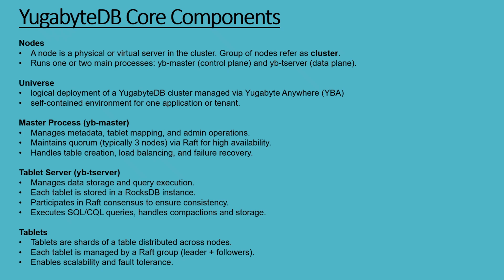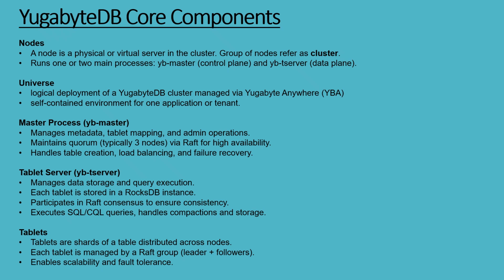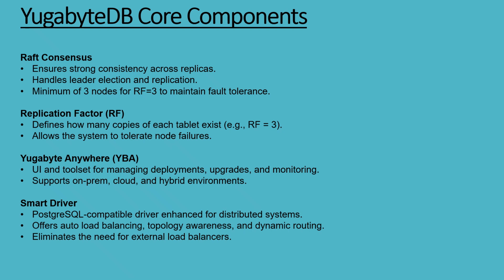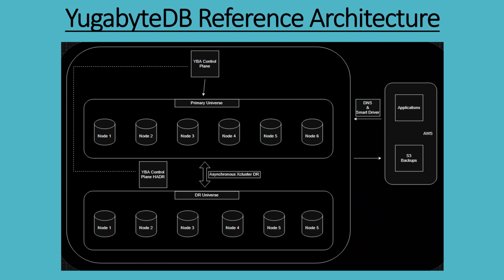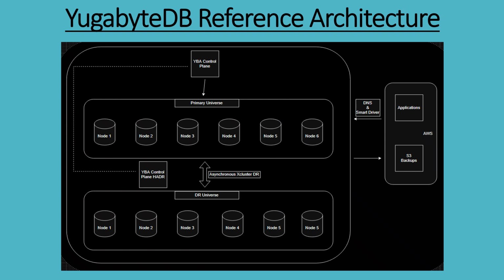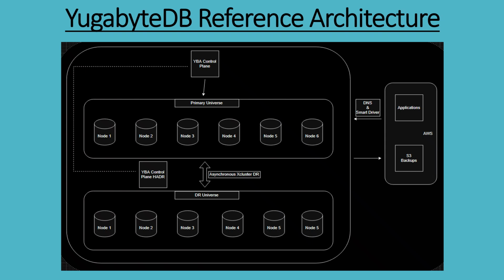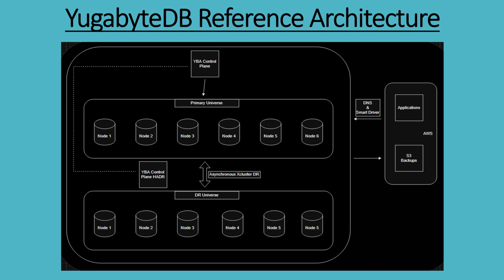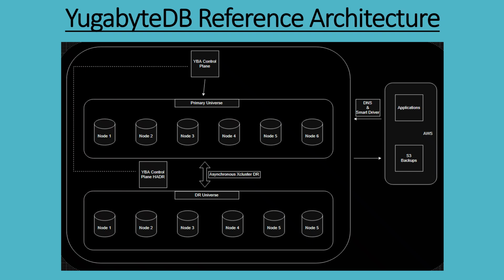YugabyteDB DBA Training Distributed Architecture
YugabyteDB Core Components

Nodes
A node is a physical or virtual server in the cluster. Group of nodes refer as cluster.
Runs one or two main processes: yb-master (control plane) and yb-tserver (data plane).

Universe
logical deployment of a YugabyteDB cluster managed via Yugabyte Anywhere (YBA)
self-contained environment for one application or tenant.

Master Process (yb-master)
Manages metadata, tablet mapping, and admin operations.
Maintains quorum (typically 3 nodes) via Raft for high availability.
Handles table creation, load balancing, and failure recovery.

Tablet Server (yb-tserver)
Manages data storage and query execution.
Each tablet is stored in a RocksDB instance.
Participates in Raft consensus to ensure consistency.
Executes SQL/CQL queries, handles compactions and storage.

Tablets
Tablets are shards of a table distributed across nodes.
Each tablet is managed by a Raft group (leader + followers).
Enables scalability and fault tolerance.

YugabyteDB Core Components

Raft Consensus
Ensures strong consistency across replicas.
Handles leader election and replication.
Minimum of 3 nodes for RF=3 to maintain fault tolerance.

Replication Factor (RF)
Defines how many copies of each tablet exist (e.g., RF = 3).
Allows the system to tolerate node failures.

Yugabyte Anywhere (YBA)
UI and toolset for managing deployments, upgrades, and monitoring.
Supports on-prem, cloud, and hybrid environments.

Smart Driver
PostgreSQL-compatible driver enhanced for distributed systems.
Offers auto load balancing, topology awareness, and dynamic routing.
Eliminates the need for external load balancers.

YugabyteDB Reference Architecture